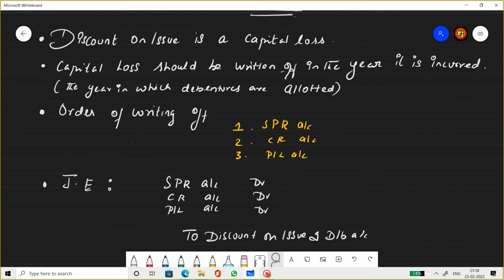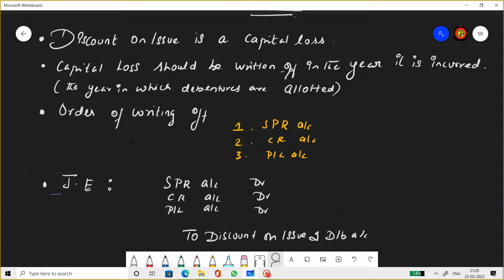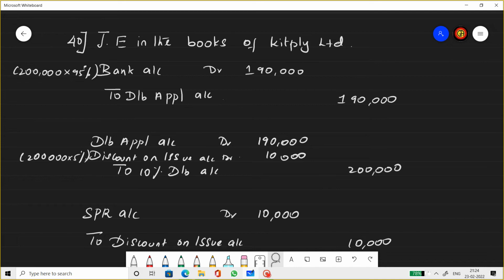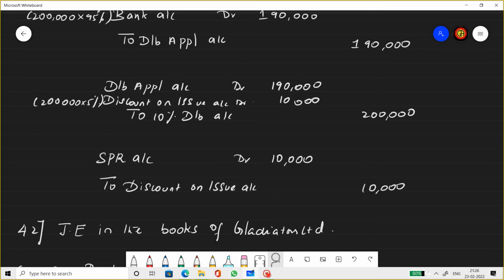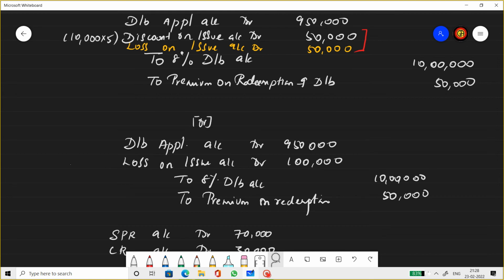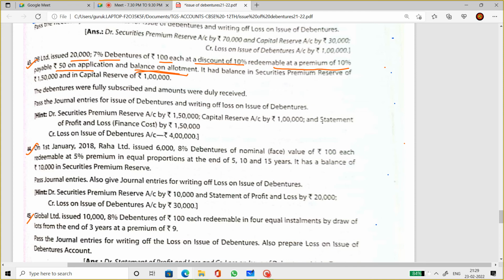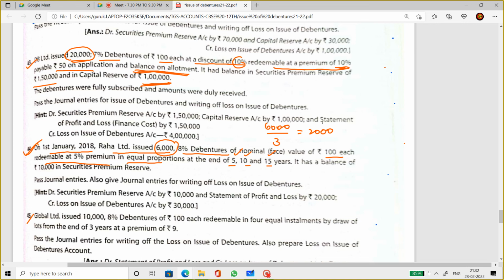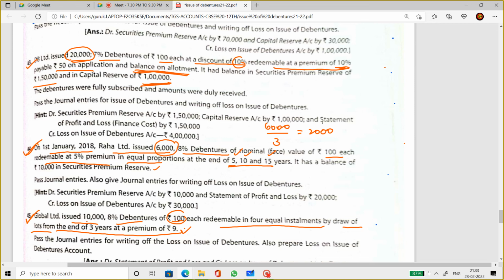ACCOUNTANCY / STD : 12th CBSE - ISE / DEBENTURES - PART - 5